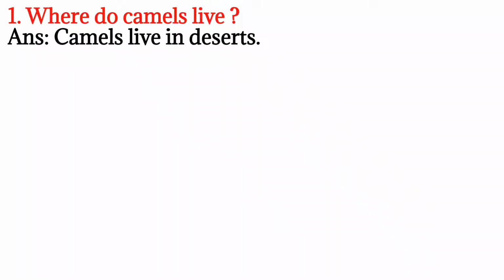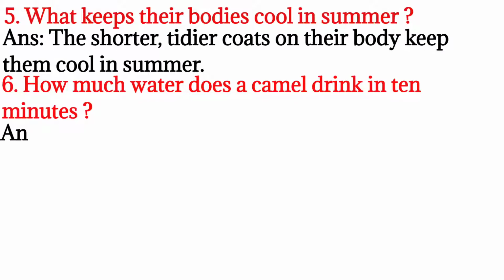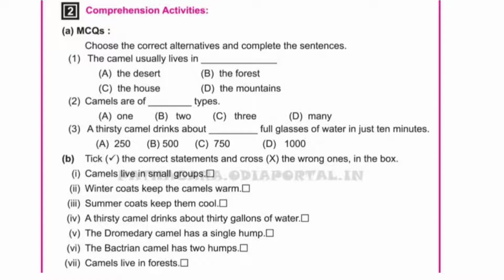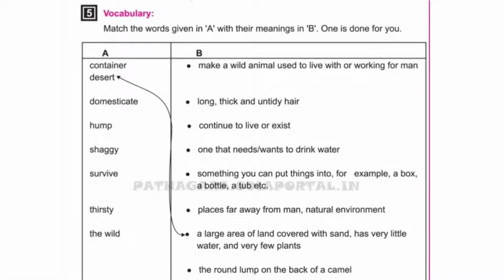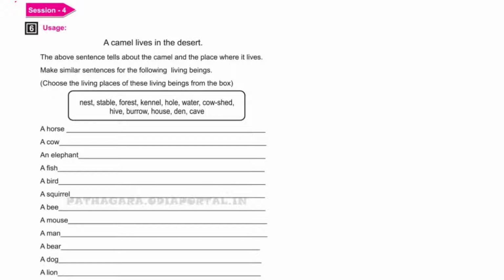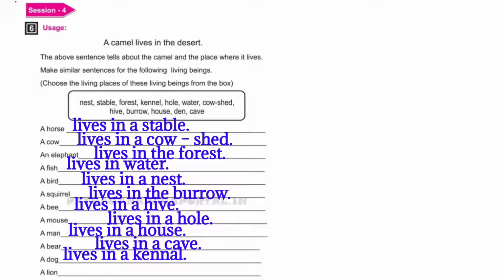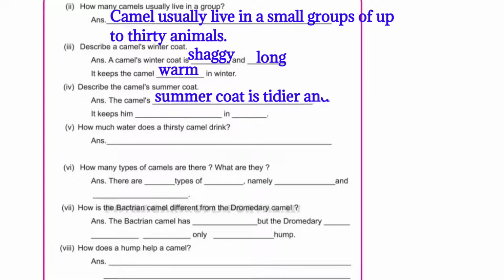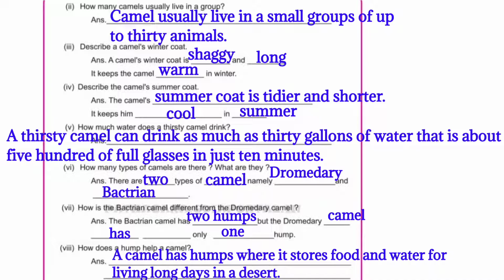THE CAMEL QUESTIONS ANSWERS CLASS - 7 (VII) LESSON - 3 ODIA MEDIUM SCHOOL.